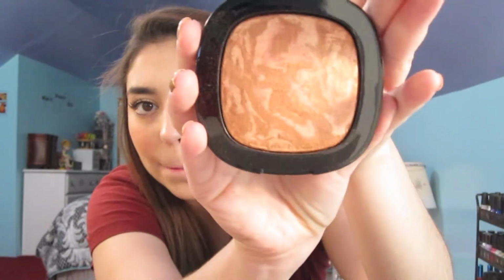June Favorites 2014 + Blooper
Share below what your favorites for the month were!

pbandmakeup, makeup, beauty, favorites, june, monthly, favorites, face products, eye products, lip products, tv shows, movies, music, selena, coldplay, iggy azalea, laguna beach, maleficent, and summer.